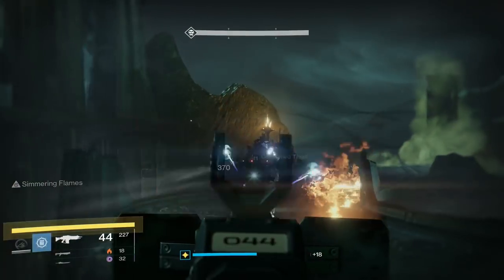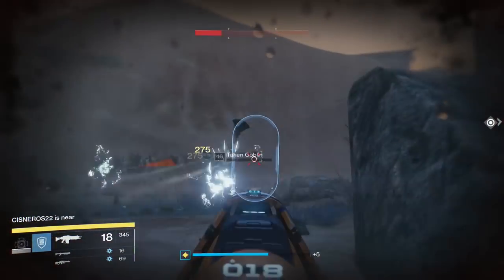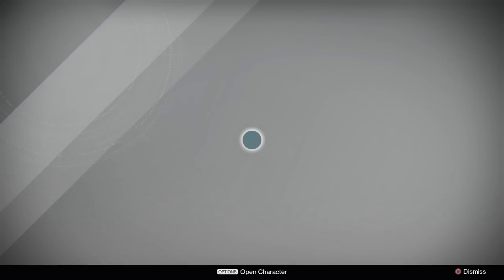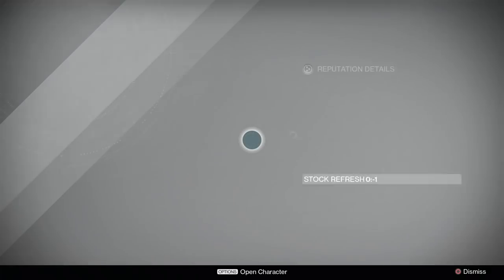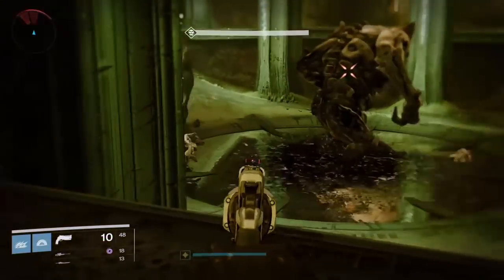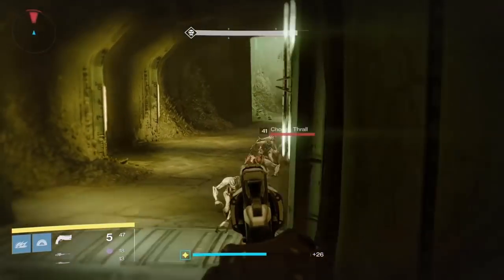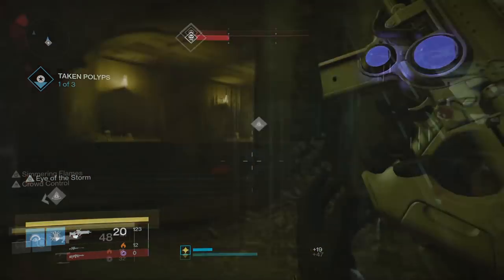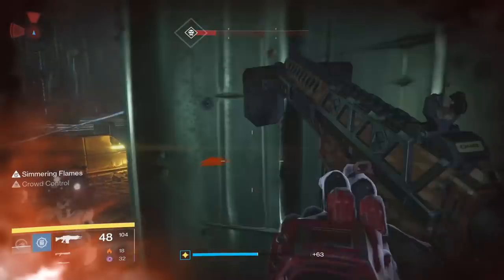Destiny Taken King: How to Get Fabien Strategy, Ace of Spades and/or Tlaloc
Well, here's a video I didn't think I needed to make.  Today, I'll tell you to go to the gunsmith.  That's pretty much all you need to do.  Seriously.  Just go there and do your stuff.

For a very brief review of the weapons, skip to 1:45.

Today's REAL video is going to be a Calcified Fragment guide and it'll be uploaded later in the day provided I get it done on time.

The reason this was made is because it was the most spammed question via all channels of communication for the first week of Taken King.  Facebook, Twitch, YT, Twitter, you name it.  People wanna know how to get these damn things.  I didn't think I needed to make this video, much like I didn't think I needed to make a video about Thorn, but 2.3 million views on the Thorn video really says that people still watch, so what the hell do I know.